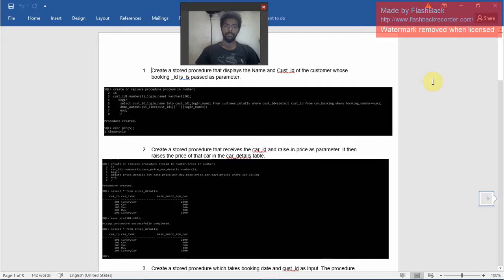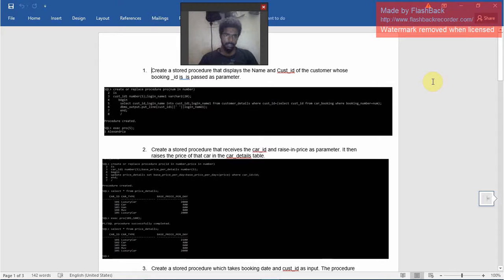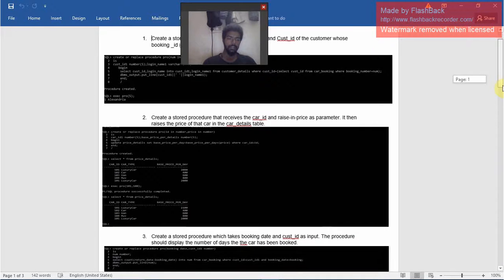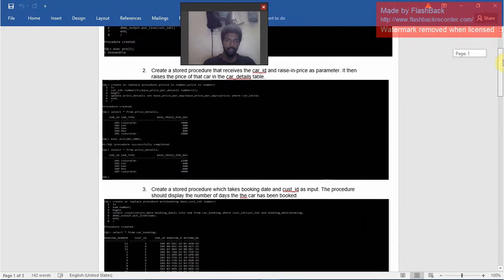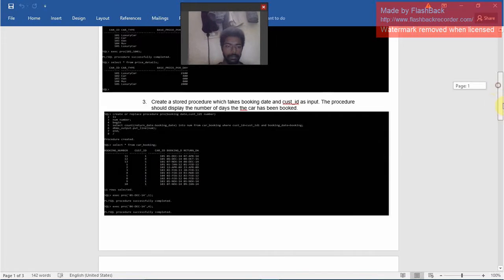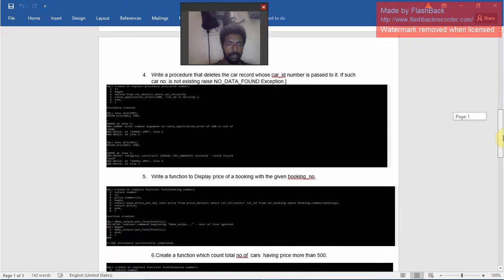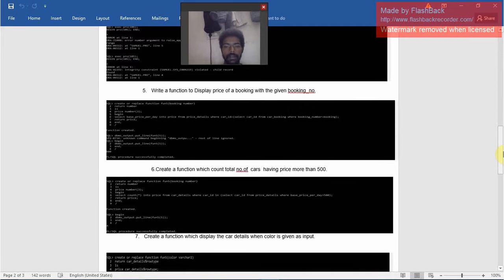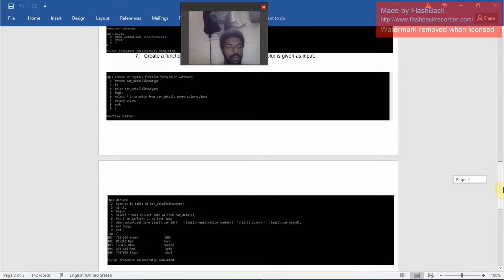ur14cs267 [dbmsexp5]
DHANUSH R